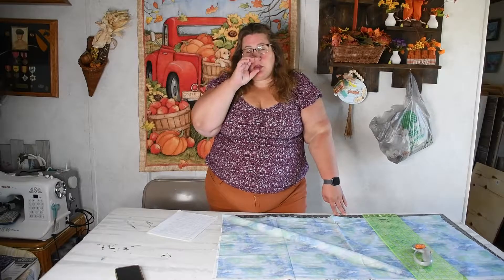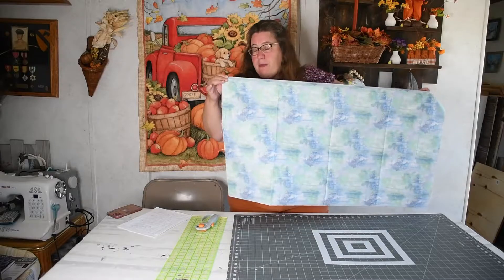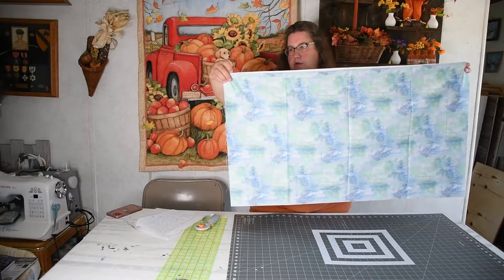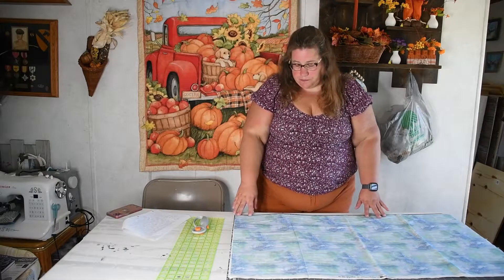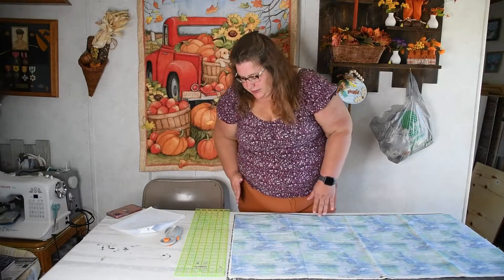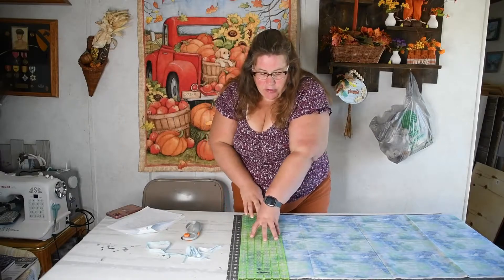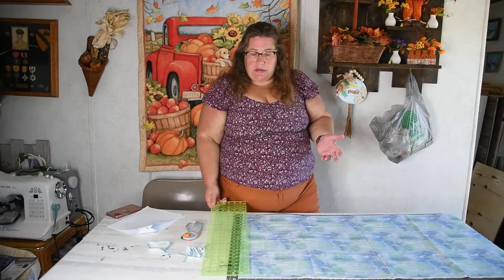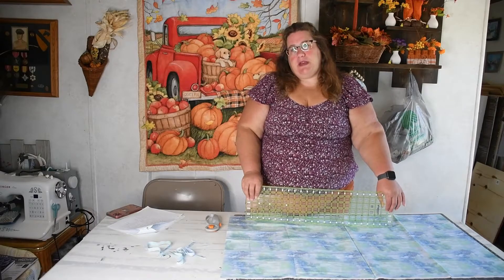This Tutorial Shows You How To Cut Fabric Like A Pro for quilting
This Tutorial Shows You How To Cut Fabric Like A Pro for quilting. Learn to quilt! Quilting is fun, creative and doesn't need to be hard. This tutorial shows you how to use a rotary cutter, mat and ruler to cut fabric. Today I’m going to show you my methods for cutting up all of that pretty fabric! Cutting accurate pieces is one of the first steps to creating a beautiful quilt, so let’s get started.

Favorite Items:
Rotary Cutter
Cutting Mat
Cutting Ruler

Quilt Inspirations Store:
Leisure Arts: